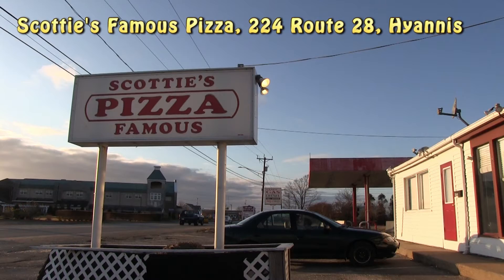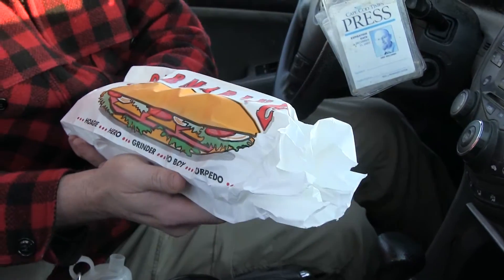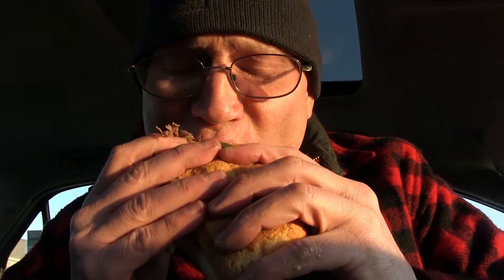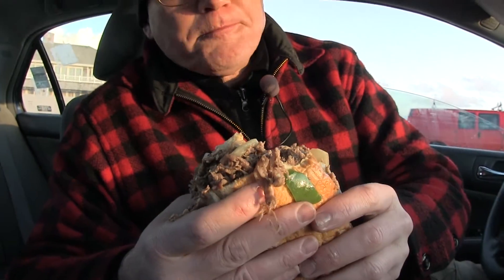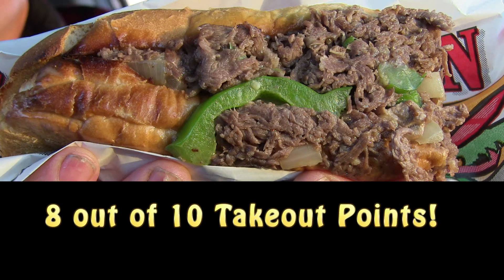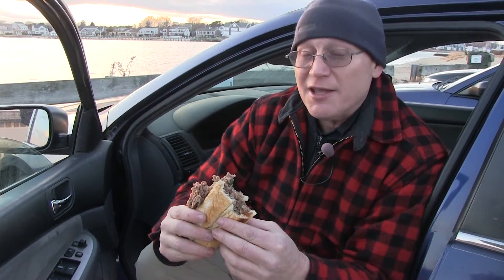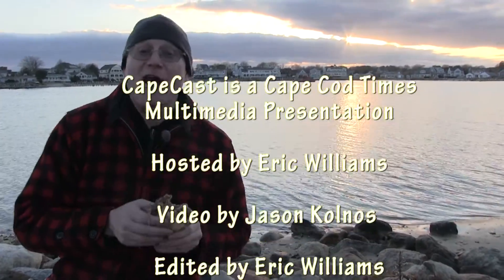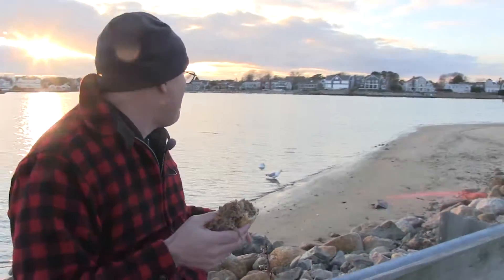Video: Reviewing Scottie's steak bomb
Today on CapeCast: Many say Scottie's restaurant in Hyannis has the best steak bomb on the Cape. Just how good is it? Find out!